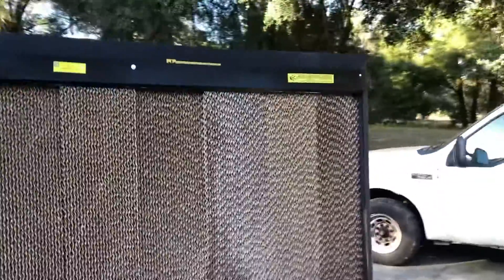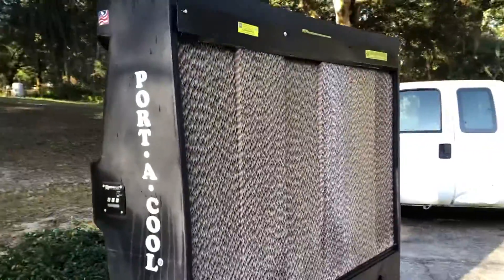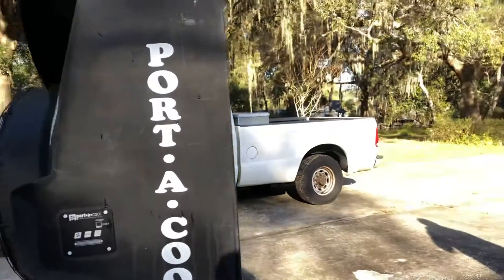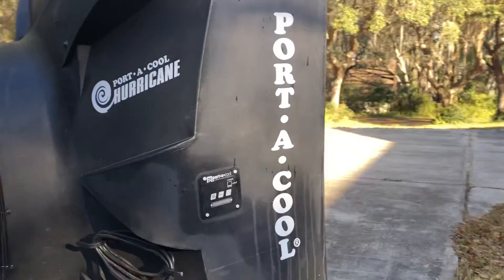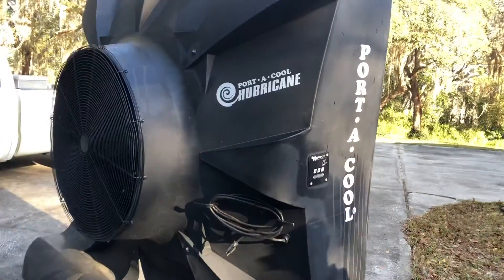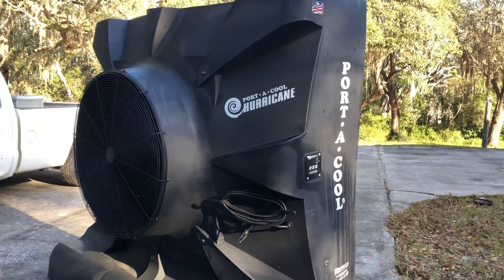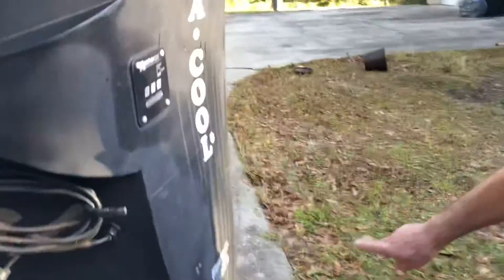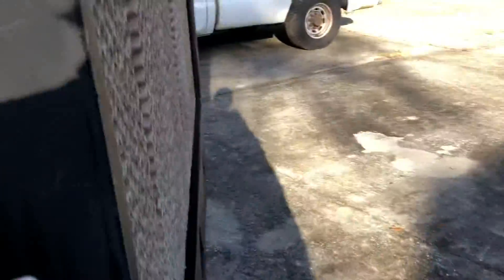Port A Cool Hurricane Swamp Cooler calltxt3218379974 Offer Subscribe Share Comment Like